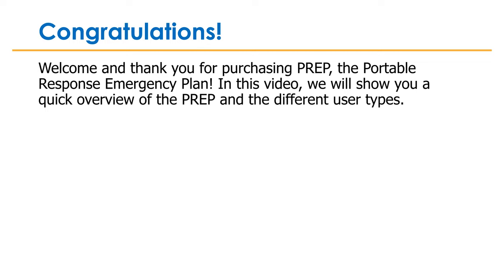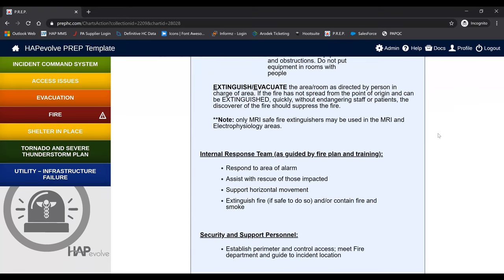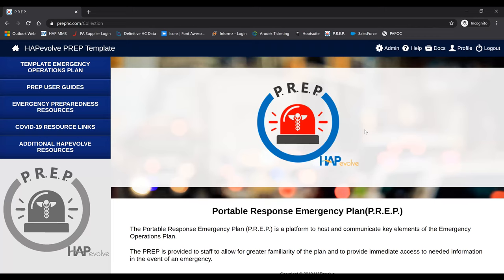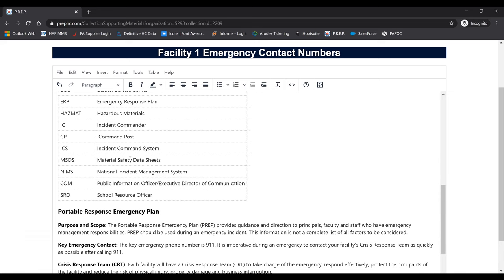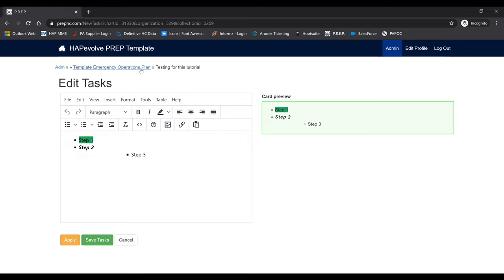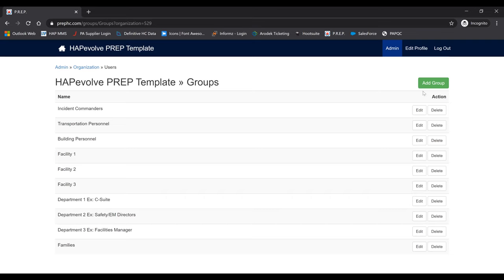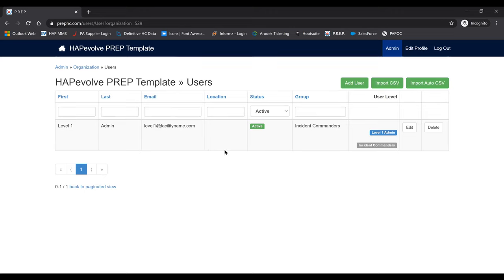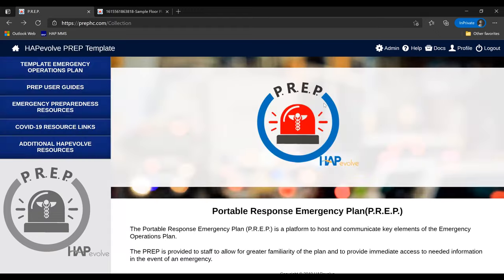PREP User Guide Video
HAPevolve’s Portable Response Emergency Plan (PREP) moves your plan out of the three-ring binder and puts it at the fingertips of users who need it. This mobile, web-based, customizable, solution allows you to update your plans in real-time, meet regulatory requirements, and ensure that users have the information they need immediately.

Chapters:
0:00 Introduction
0:28 User Types
1:33 How PREP is Set Up
7:27 Adding Plans/Event Aids
17:20 Add Groups/Users
23:16 Adding Supporting Files